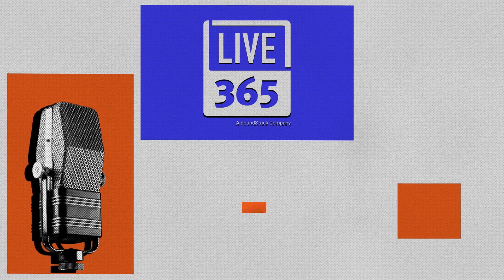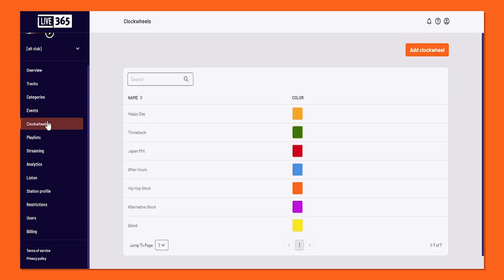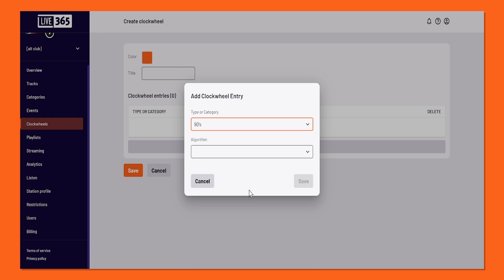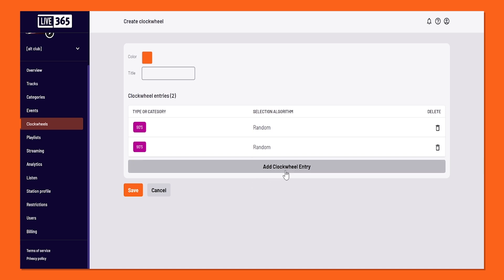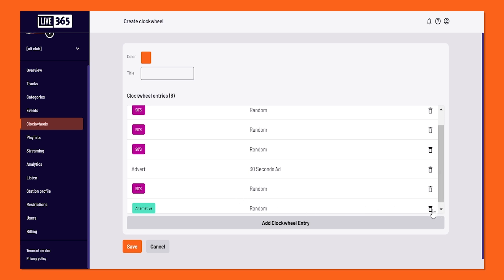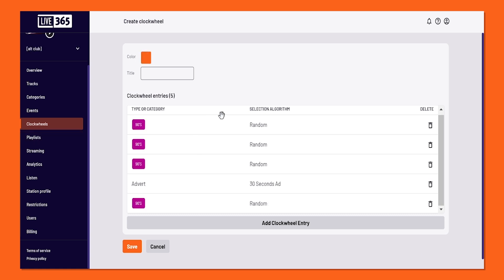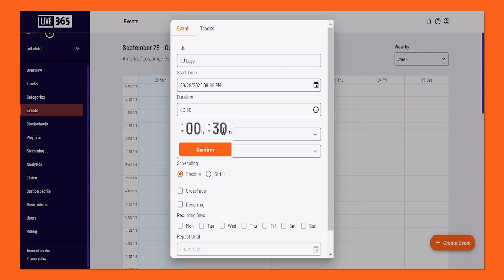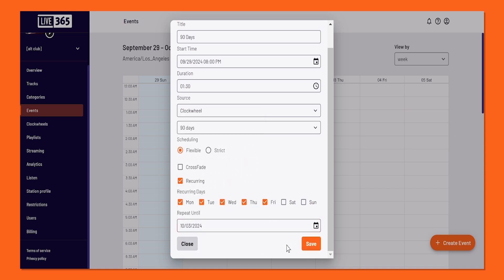Live365 - How to make a ClockWheel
Tired of manually creating playlists every day? This video is your key to unlocking powerful radio automation with Live365's updated ClockWheels feature! Learn how to build dynamic, self-generating playlists that keep your station fresh, organized, and running smoothly with infinite possibilities.

Overview:
In this comprehensive guide, we'll walk you through everything you need to know about Live365 ClockWheels. You'll discover how to create a ClockWheel template using your own music categories, set different algorithms to control your station's flow, and seamlessly schedule these ClockWheels in your event calendar. Whether you're a new broadcaster or a seasoned pro, this tutorial will help you save time and elevate the quality of your online radio station's programming.

What You'll Learn in This Video:
What Live365 ClockWheels are and how they automate your programming.
Step-by-step instructions on creating a new ClockWheel.
How to add music, voice tracks, IDs, and ads to your ClockWheel.
Using different selection algorithms like 'Random' for variety.
How to schedule a ClockWheel as a recurring event for hands-off broadcasting.
Why a simple ClockWheel is often the most powerful.

Timestamps:

0:00 - Introduction to Live365 ClockWheels
0:33 - Navigating to the ClockWheels Dashboard
0:44 - How to Create a New ClockWheel
0:50 - Adding and Configuring ClockWheel Entries
1:47 - Reordering and Deleting Entries
2:21 - How to Schedule an Event with a ClockWheel
2:48 - The Power of Reoccurring Events
3:05 - Conclusion: ClockWheels in a Nutshell

For more details and step-by-step guides, check out the release notes and visit our support center:

🚀 Get Started!
See it in action by visiting the Users screen from your Live365 account.